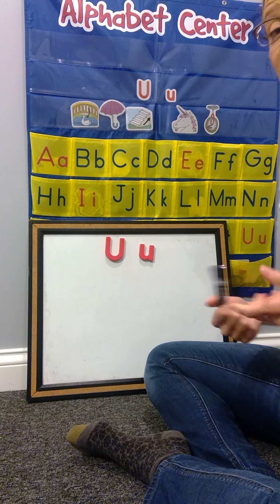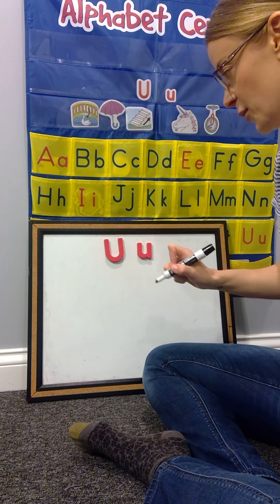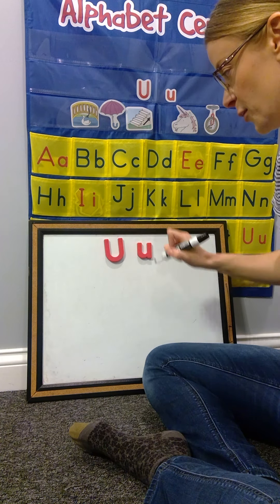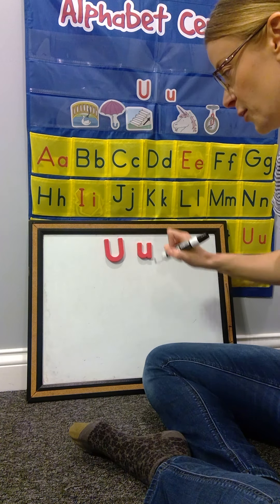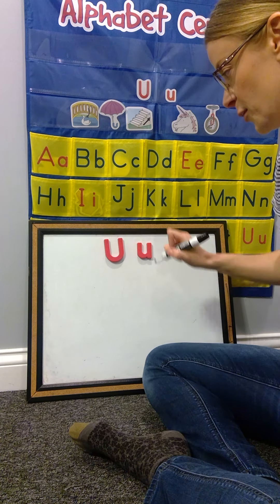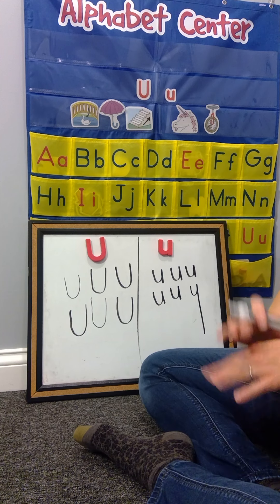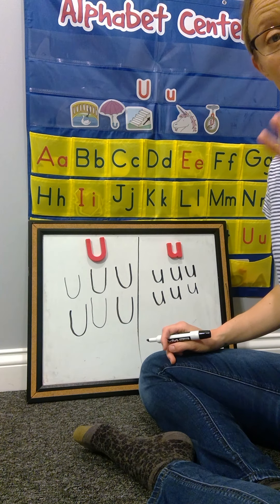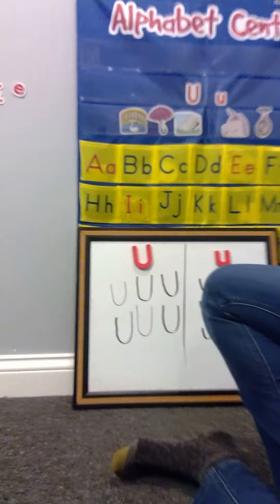Writing the letter Uu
Grab some writing materials and practice writing the uppercase U and lowercase u with me.